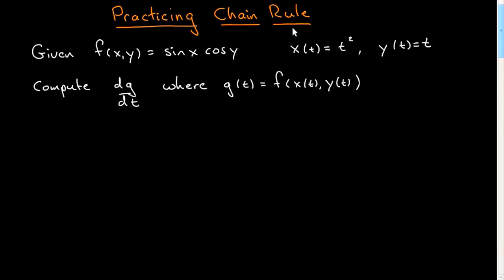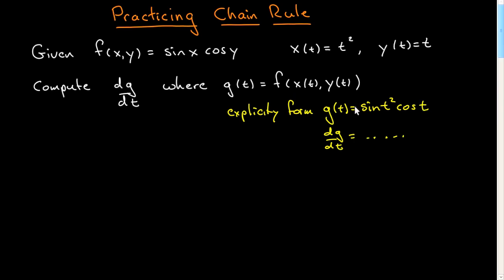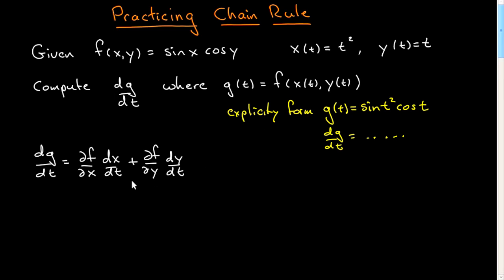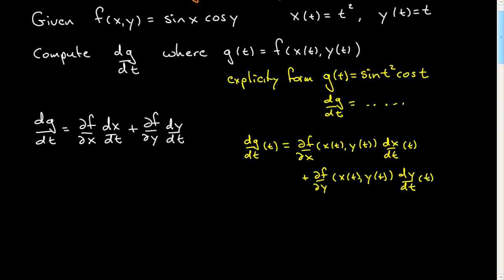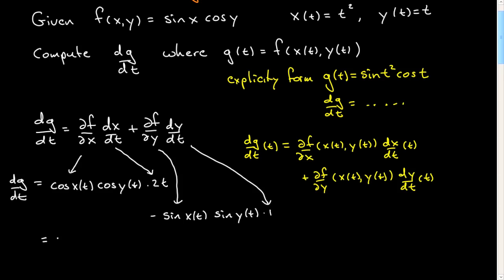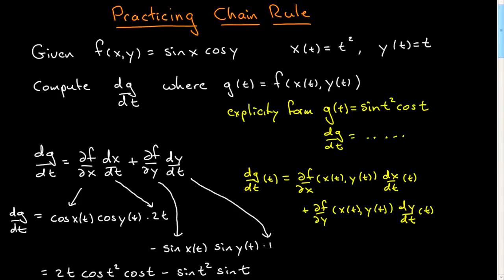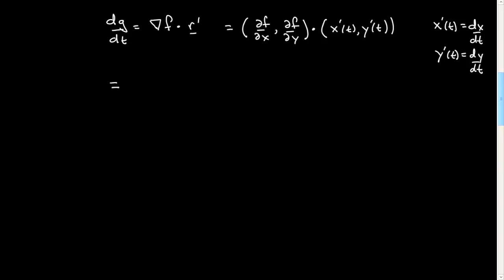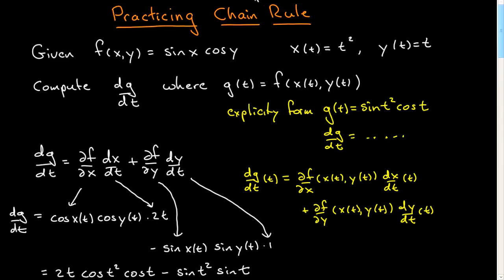Practicing the Chain Rule